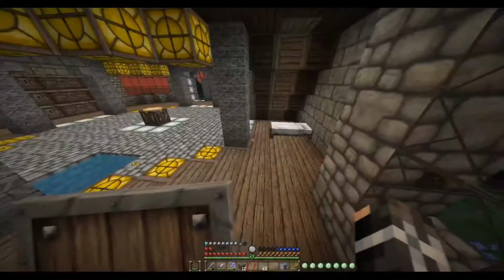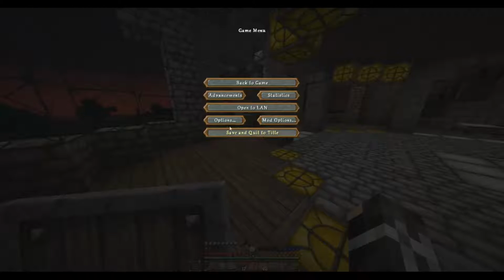Harcdcore mode RLCraft (life 2 episode 5) if i die the video ends.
RIP